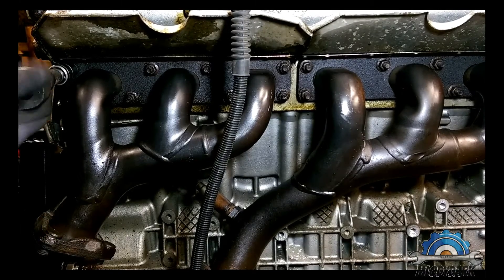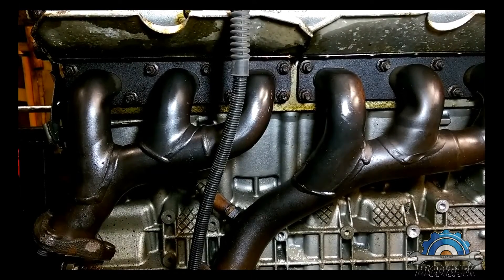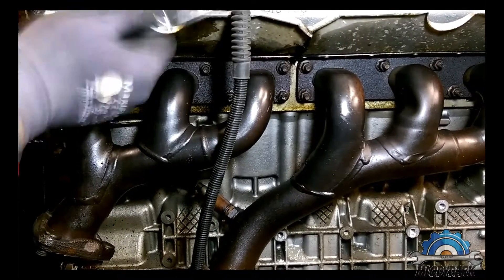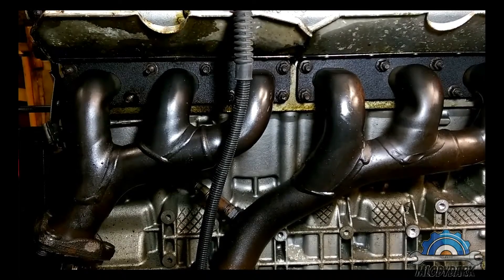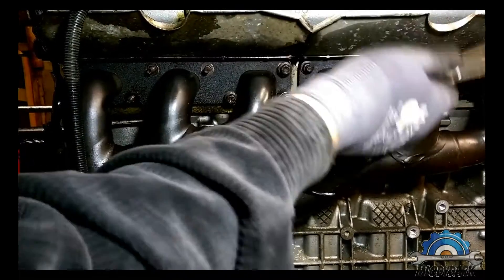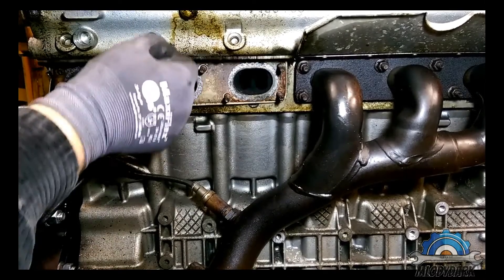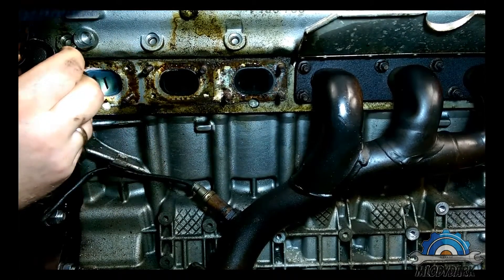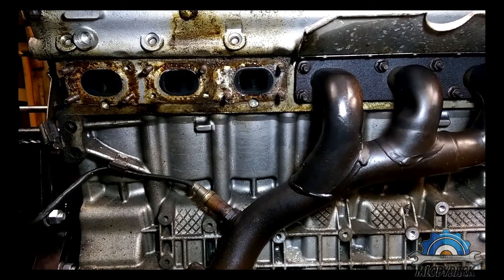Exhaust manifold,headers BMW e46 M52TU/M54 engine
How to remove exhaust manifold in M52/M54 BMW engine.